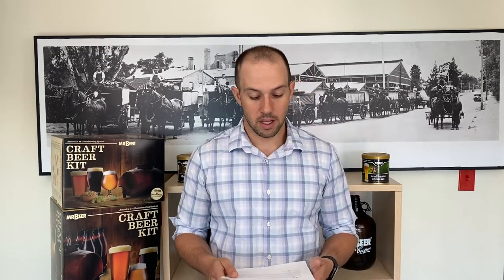How to properly clean your bottles?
Cleaning your bottles can often be an overlooked step in the homebrewing process, but if you want your bottles to last a while then you need to take proper care of them. We break down the proper way to clean your bottles in this episode of BrewTalk with Mr. Beer.

If you want to learn more about Mr. Beer or brewing with Mr. Beer then please check out our

We are all out about brewing amazing beer quickly, and efficiently with minimal equipment. If you are unsure about homebrewing or don’t want to spend a small fortune getting started, then check us out. We are sure that you will be blown away by the over 100 different beers you can brew.

We just ask that you answer 3 questions when you apply to join.